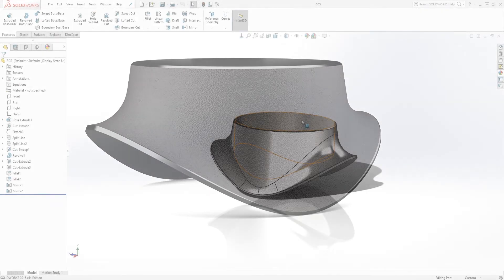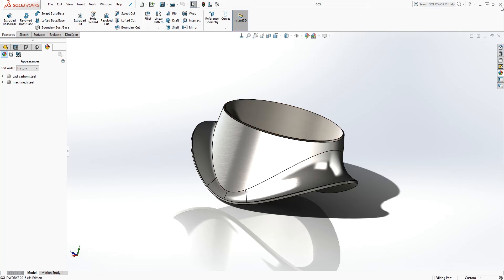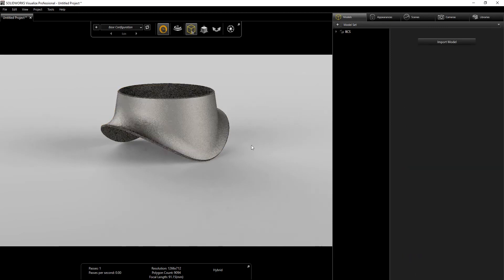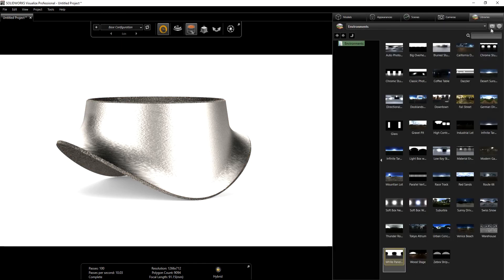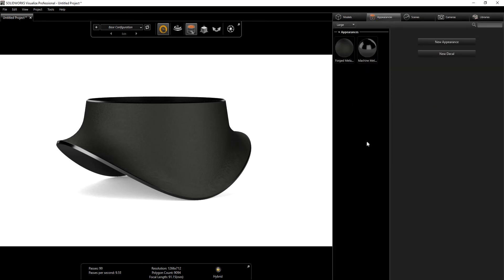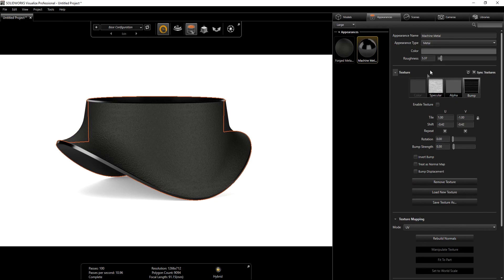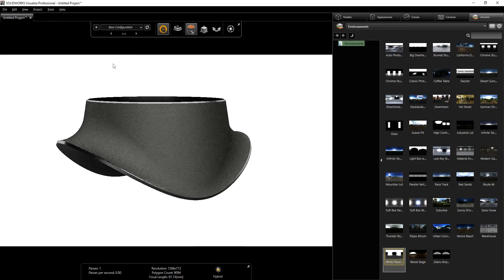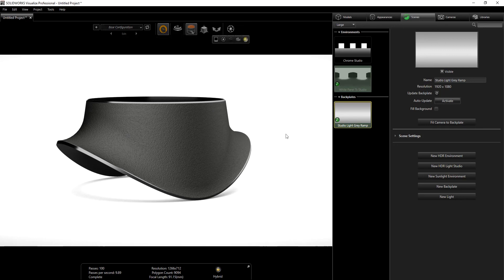SolidWorks Visualize Tutorial: Branch Connection Fitting Render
This is the workflow I used to render a forge branch connection fitting in SolidWorks Visualize.